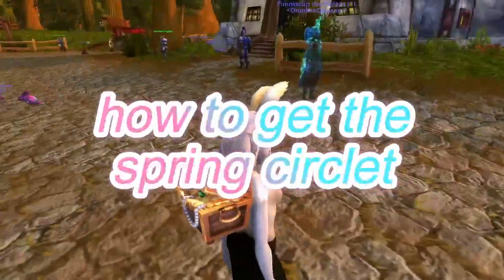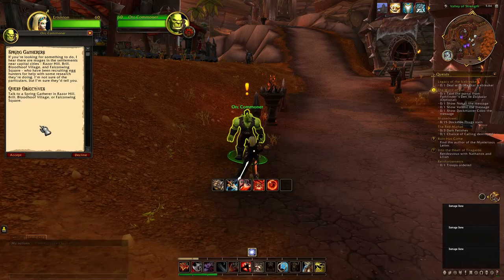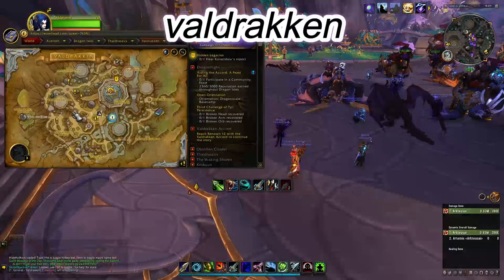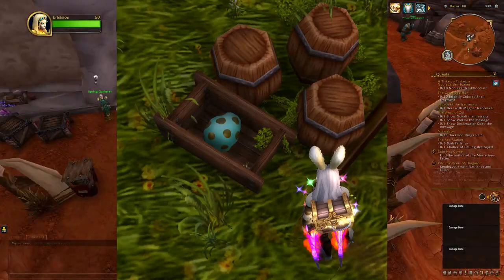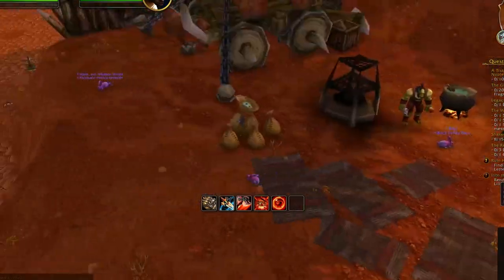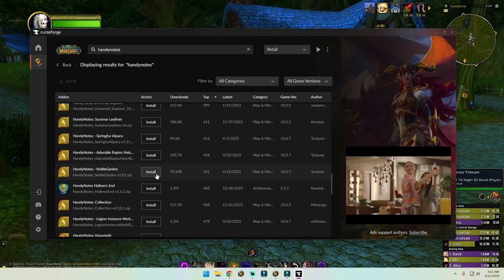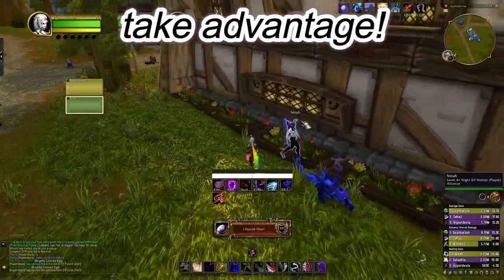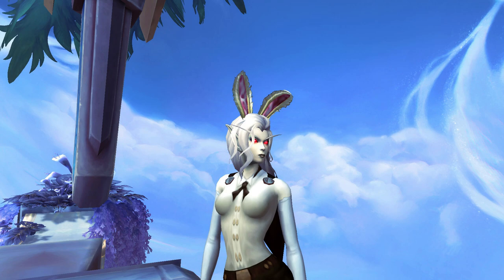HOW TO: BUNNY EARS (SPRING CIRCLET) | World of Warcraft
Once a year around Easter, you are able to collect eggs & trade them in for bunny ears, & more! Here's how to get the Spring Circlet head transmog, enjoy!

Noblegarden 2024: April 1st to Monday April 8th

Chapters:
0:00 introduction
0:11 horde
0:25 alliance
0:36 valdrakken
0:47 how to
1:28 pro tips